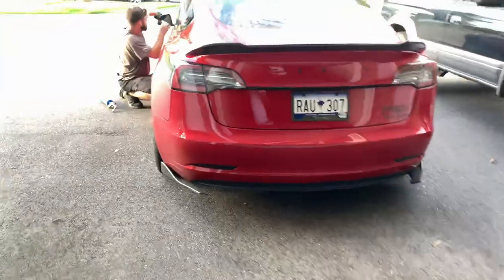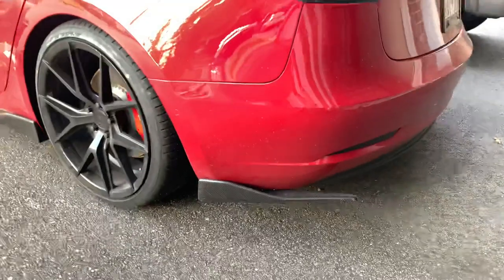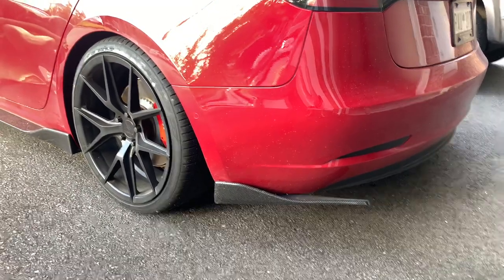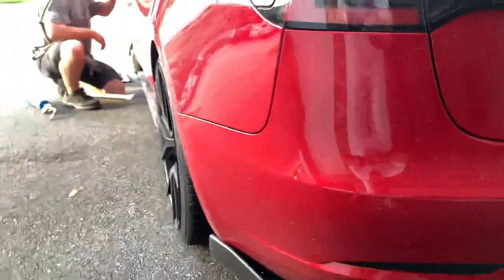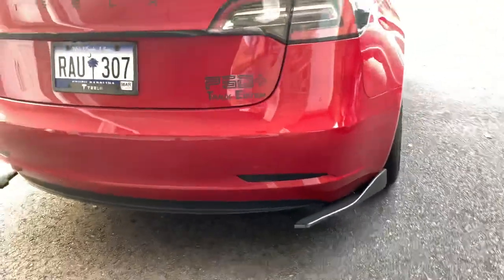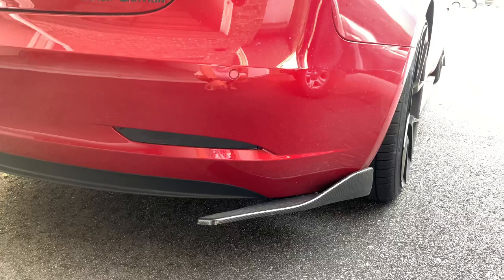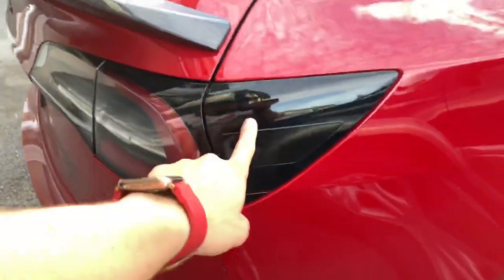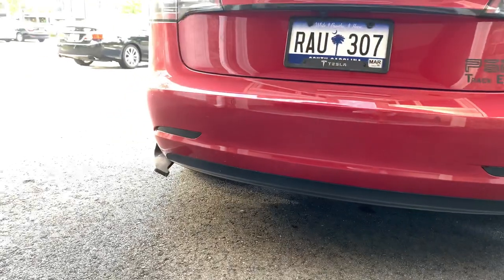Tesla model 3 side rear skirts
Buying a Model 3, Model S or Model X?

Exterior
Carbon Fiber Chin Spoiler
Carbon Fiber Mirror
Carbon Fiber Spoiler
Door Sill Covers
Door Handles
Noise Reduction
Black Lug Nuts
Logo Covers
Gloss black 3M wrap

Interior:
Carbon Fiber Center Console
Carbon fibers steering wheel deco
Puddle lights

Video Equipment:
Go-Pro Hero 5
Dji Osmo Pocket